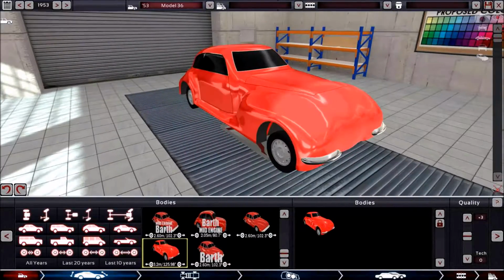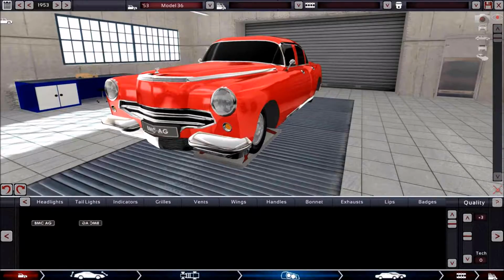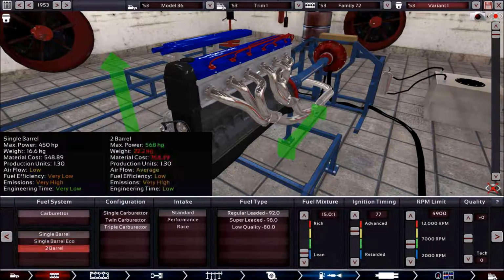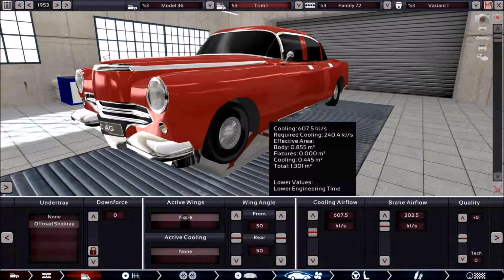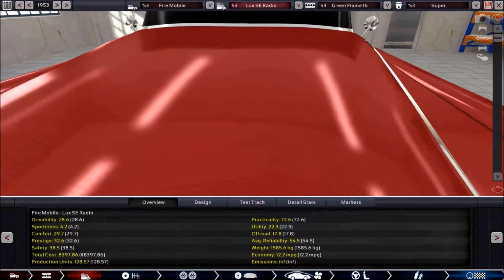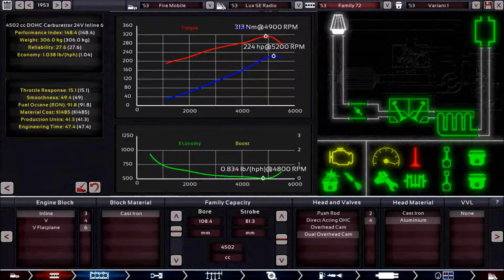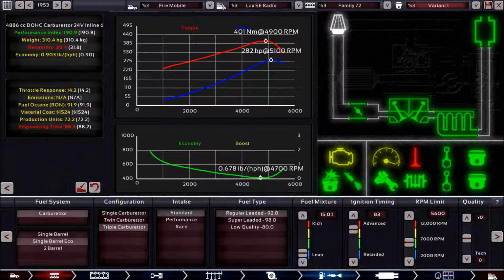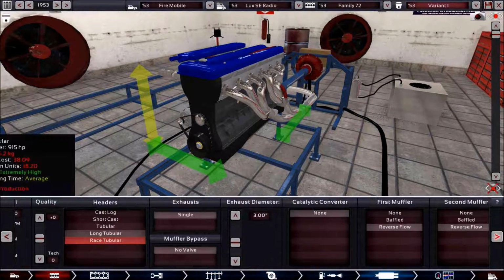Updated Burnside Rival Automation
Today I build an updated and much improved rival to the 1953 Burnside Special in Automation